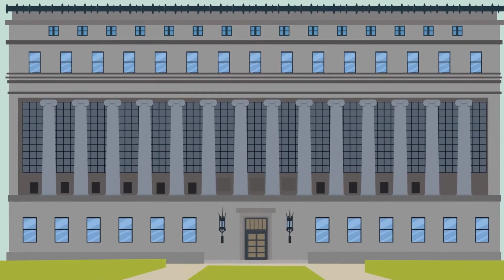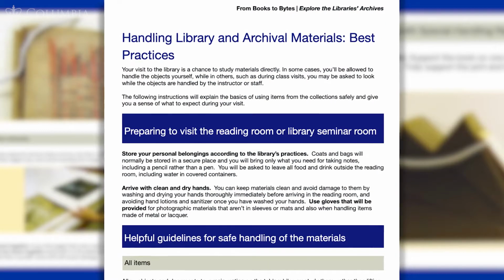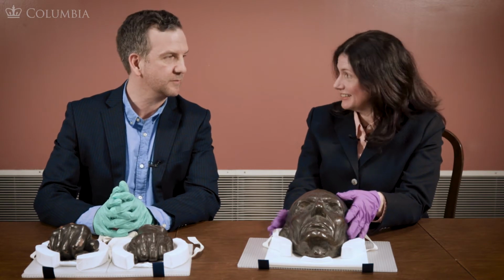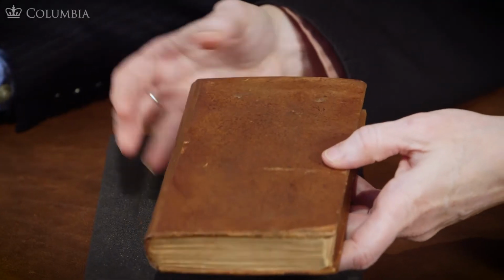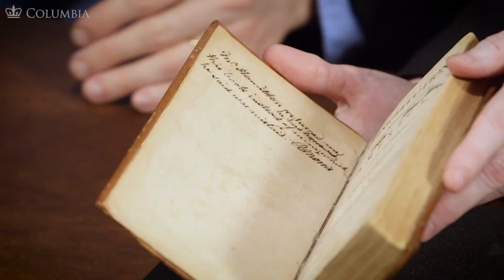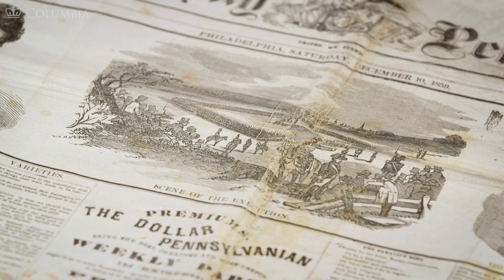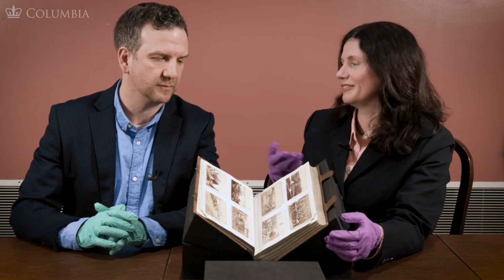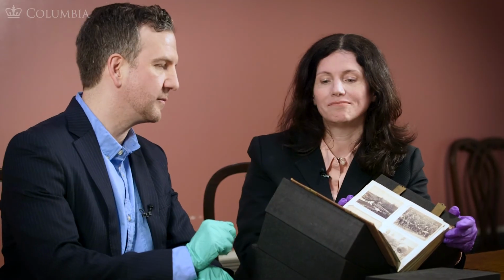From Books to Bytes | Archives and Primary Sources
This video in the Columbia University Libraries “From Books to Bytes” series helps prepare students to explore Columbia's vast collection of archival and rare primary sources. The video features Alexis Hagadorn (Head of Conservation) and Thai Jones, PhD (Herbert H. Lehman Curator for American History) as they discuss the textual and non-textual information that archival documents and rare books provide to researchers in the Columbia University Libraries’ distinctive and special collections.

The following links grant you open access to handouts that delve deeper into strategies for analyzing sources and provide guidance on best practices for handling library materials.

For more information on this series, please visit the Columbia University Libraries